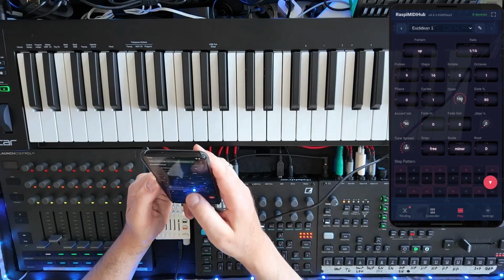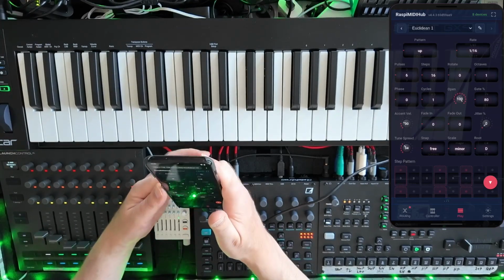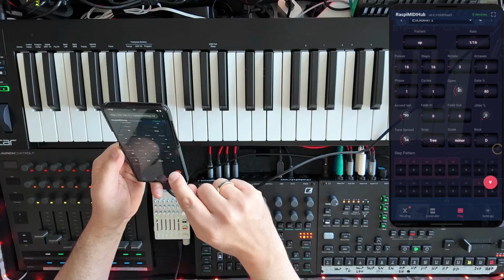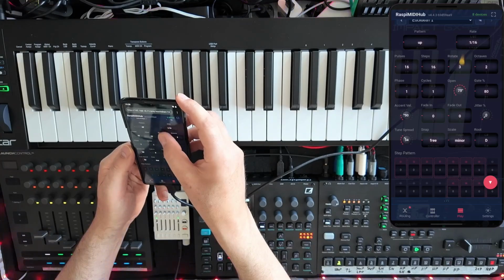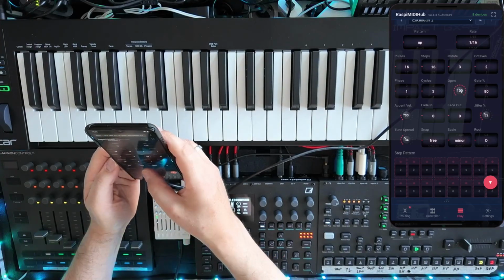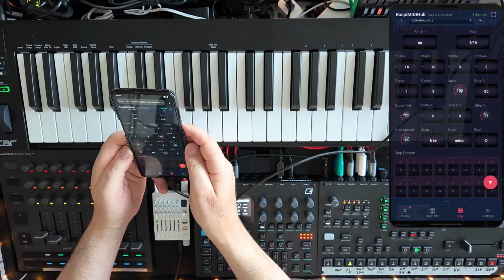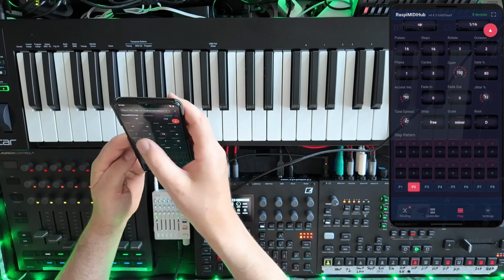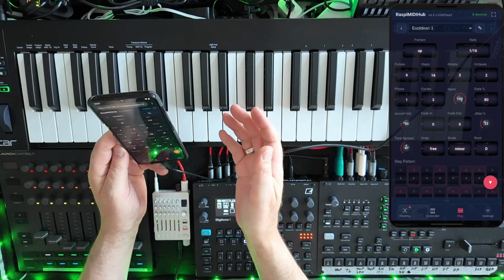Melodies for free: The Eucledian - RaspiMIDIHub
Discover the power of the Euclidean Sequencer in RaspiMIDIHub—a completely free (LGPL) open-source software that turns your Raspberry Pi into the ultimate MIDI routing, filtering, and mangling brain.

In this video, I’ll show you how the Euclidean engine goes way beyond a standard arpeggiator to create complex, evolving, and humanized melodies on the fly, all controlled effortlessly from a phone with perfect mobile UX.

We deep dive into every feature, from using primes to create unique polyrhythms, to setting up waves of pulses for dynamic movement, and even adding human 'jitter' for a more organic feel. If you want a powerful, DAW-less setup without breaking the bank, RaspiMIDIHub is the tool you've been looking for. Just flash it to your Pi, plug in your USB MIDI gear, and start creating.

Chapters:
0:26 Introduction to the Euclidean Sequencer
0:39 Arpeggiator vs. Euclidean Capabilities
0:55 "Tune Spread" and Defining Scales
1:22 Number of Pulses and spreading them evenly
1:38 Number of Steps and filling the pattern
1:47 Creating Polyrhythms with Prime Numbers
2:01 Live performance with a Sustain Pedal
2:16 Mapping Tune Spread to hardware faders
2:27 Mapping Pulses to hardware faders
2:41 Playing RaspiMIDIHub screen-free (DAW-less setup)
2:54 Rotating patterns for new rhythms
3:13 Arpeggiator-style Octave spread
3:23 Phase: The "wave" over pulses
3:57 Defining the "Open" parameter of the wave
4:13 Defining number of wave "Cycles"
4:28 Setting Gate length (Note Length)
4:35 Dynamic Velocity with Accent and Fade In/Out
4:51 Humanizing your sound with "Jitter"
5:26 Snap and Scale Probability
6:00 Step Overrides: Forcing steps On/Off (Mute/Accent)
6:36 Managing Automatic Step Overrides
6:44 Switching between different Pattern variations
6:58 Instantly creating pattern variations (Copy Current)
7:19 — Wrap up: Play without a display!